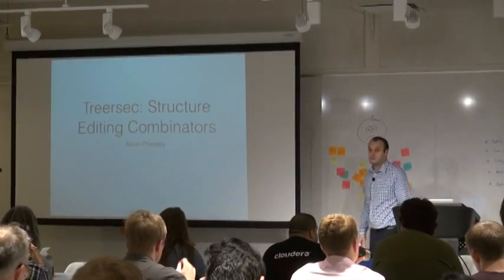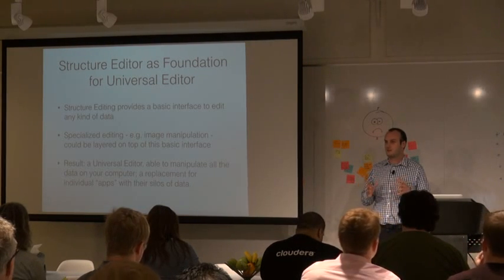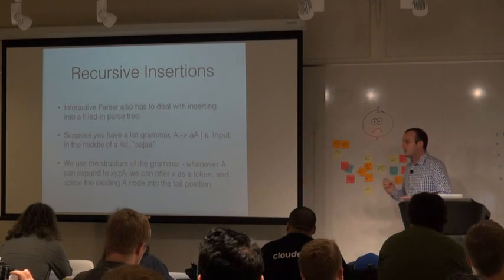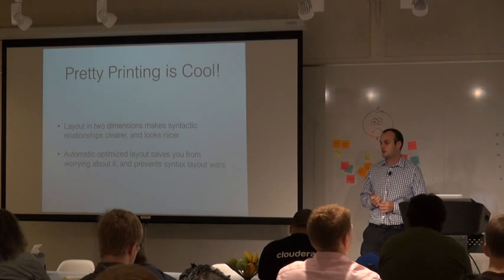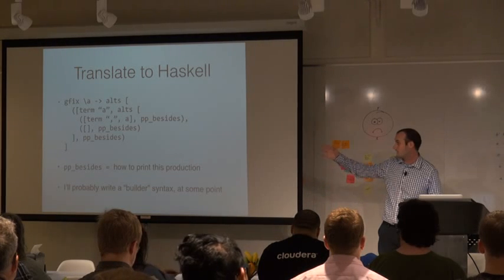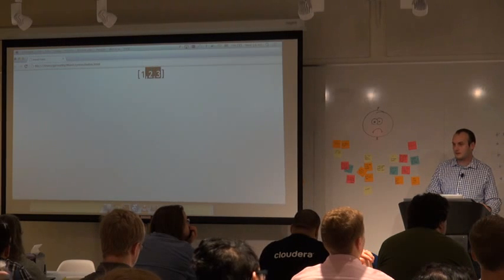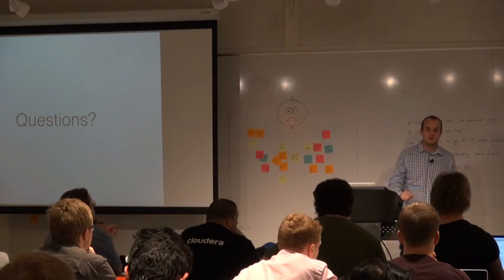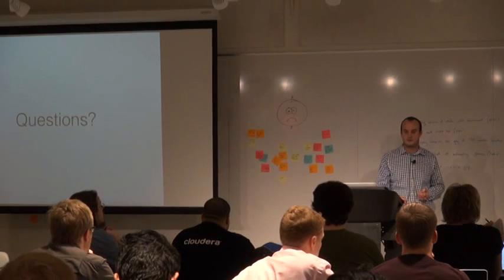Structure Editing Combinators